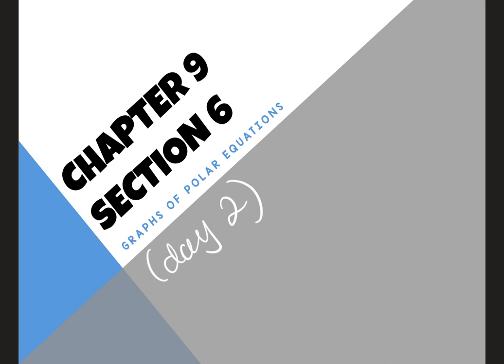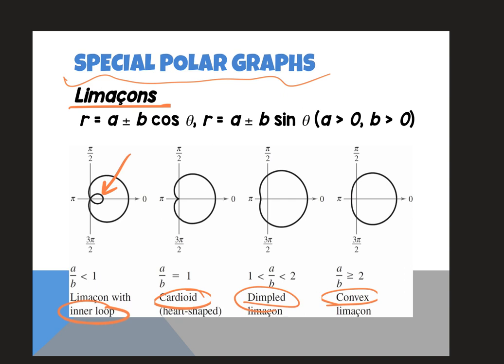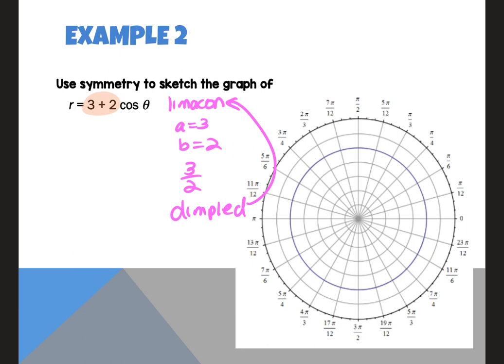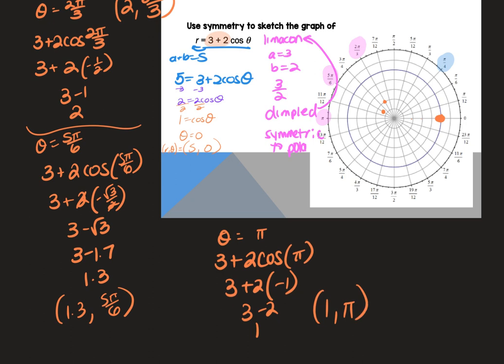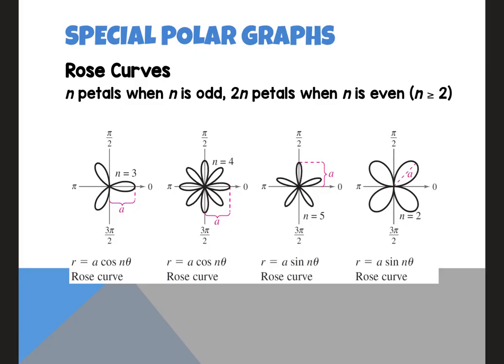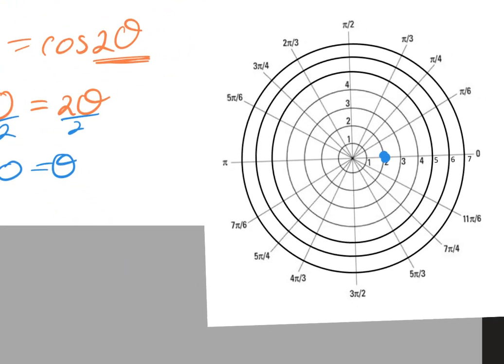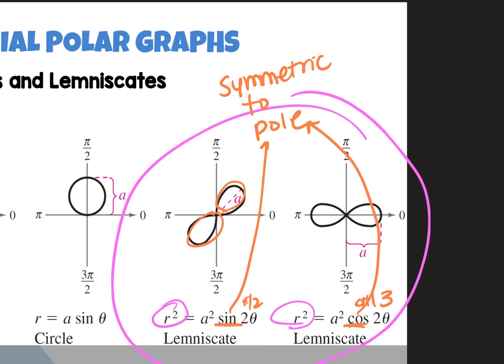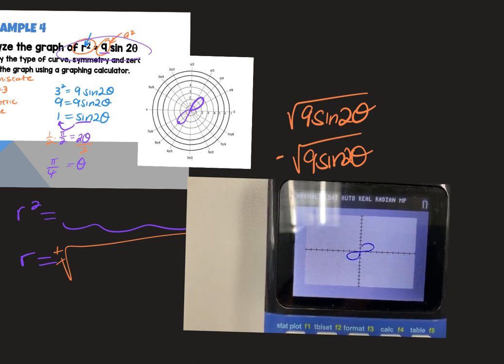4.19_PHA 9.6 Graphs of Polar Equations